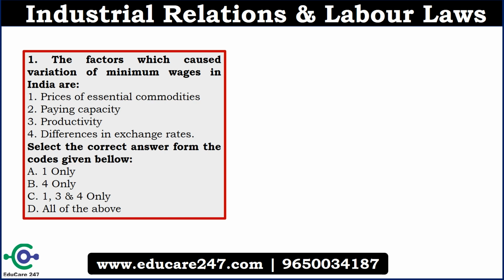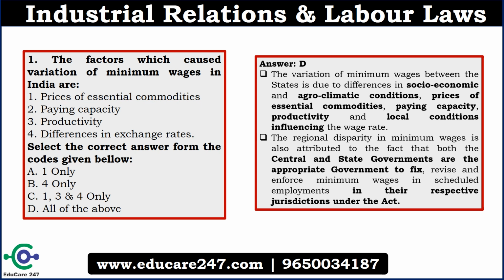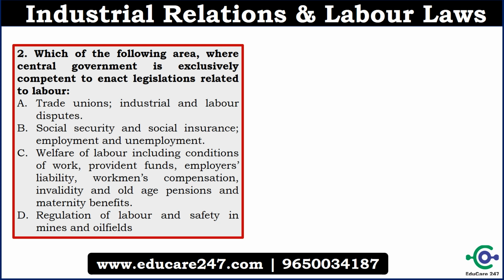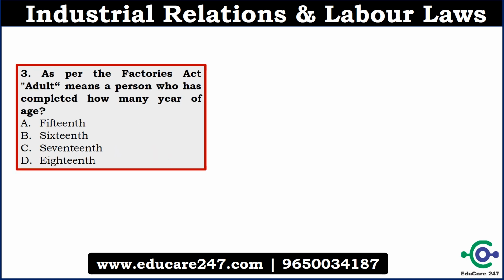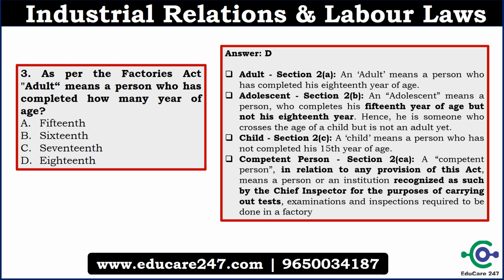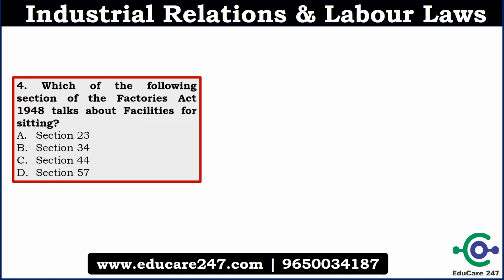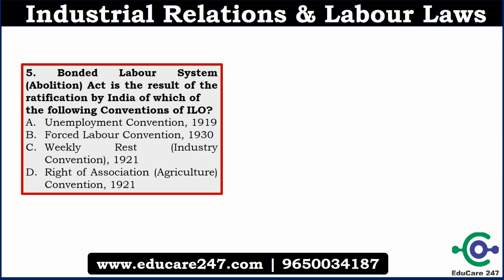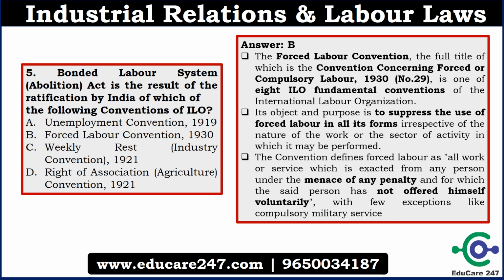Industrial Relations & Labour Laws | Lecture 3 - Important MCQs | UPSC EPFO 2020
This video discusses the important MCQs on Industrial Relations & Labour Laws. It is important for UPSC EPFO 2020 examination.